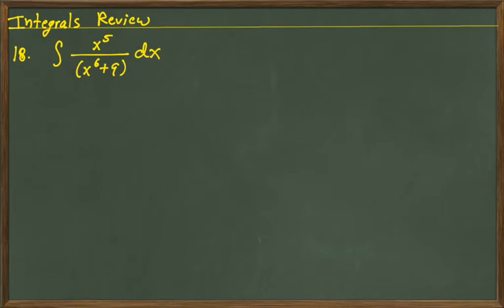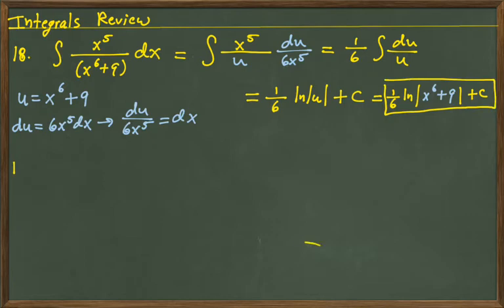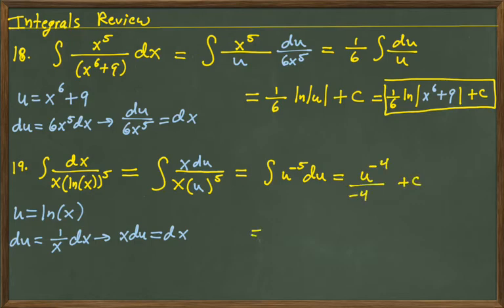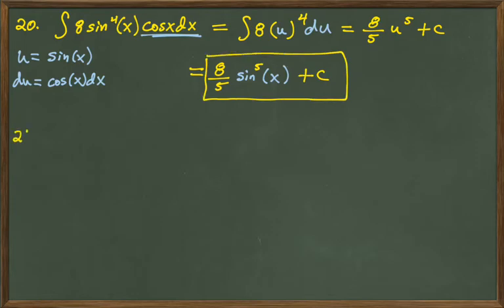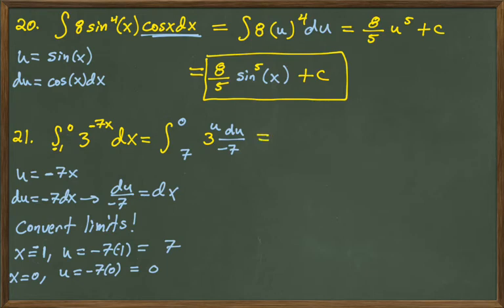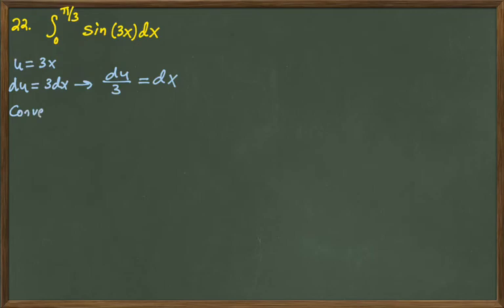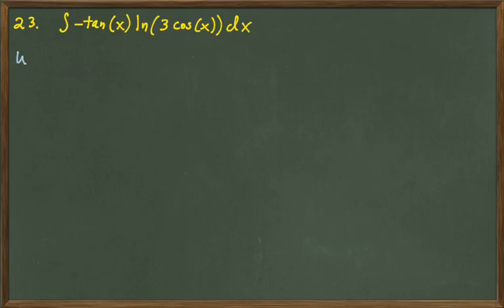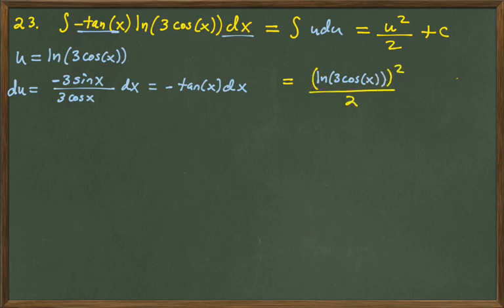Cal 2 Integrals Review Part 3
There is an error in the end of example 19, it should be -1/(4(ln(x))^4) plus the constant of integration.